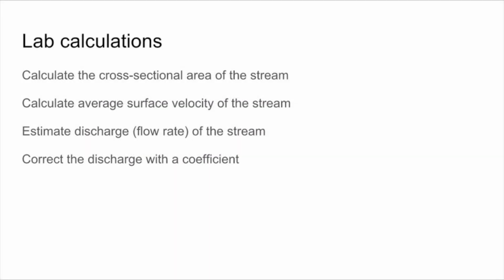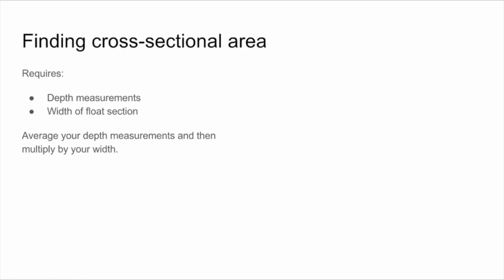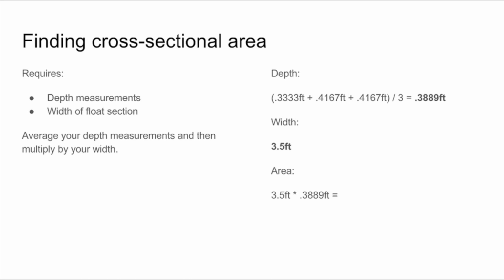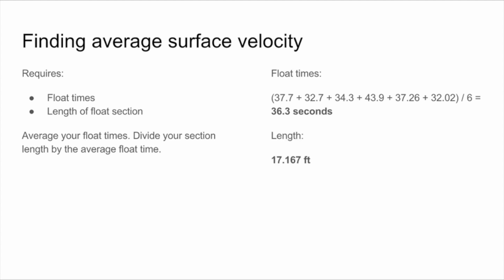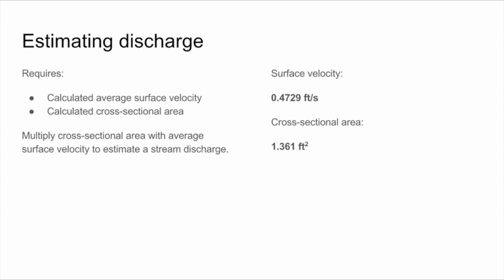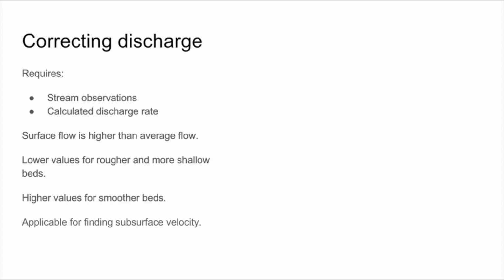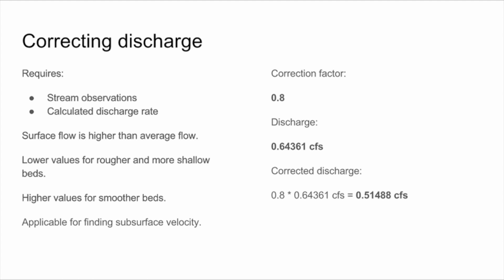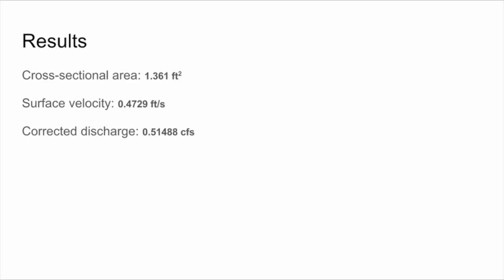Stream Flow Velocity Using Float Method